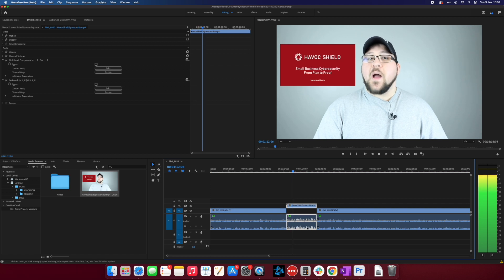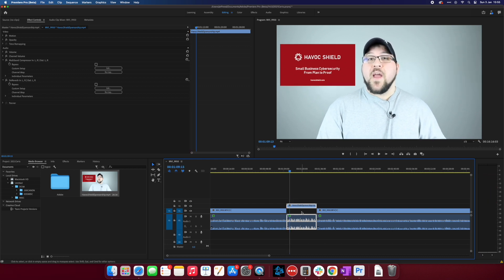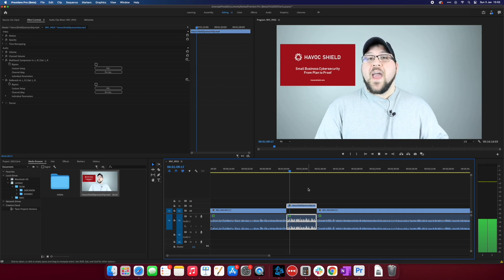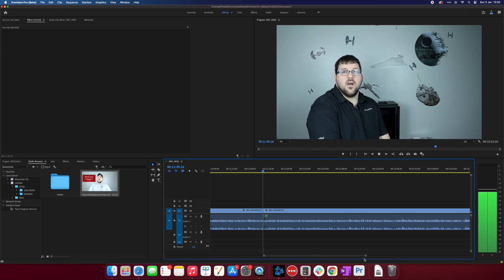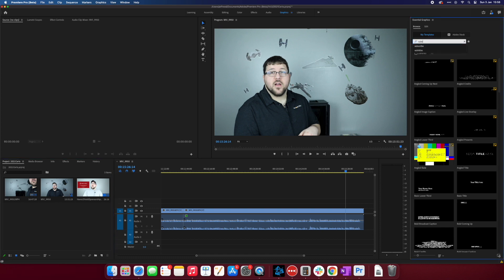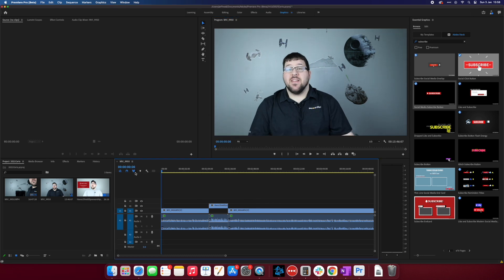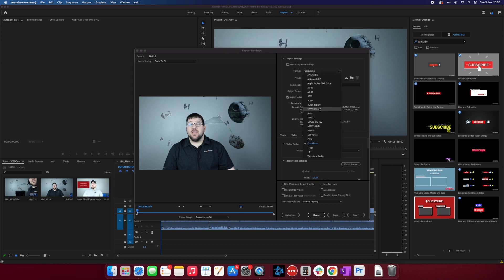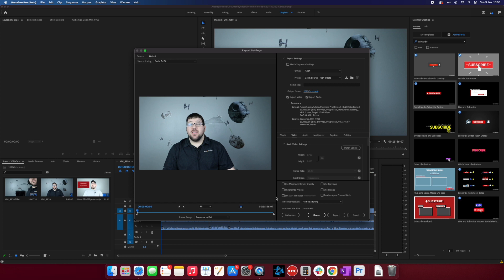Adobe Premiere Pro Beta on Apple M1 Chips: Better than non-beta on Windows?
Software companies are working diligently to get their software working on M1 Macs. Adobe knows that not having M1 support and not having an awesome product on the M1 Mac means losing out on some serious market share for content creators.

Today, we dive in, to check out  the performance on the M1 chip with the Premiere Pro Beta. Can it live up to Final Cut Pros blistering performance?